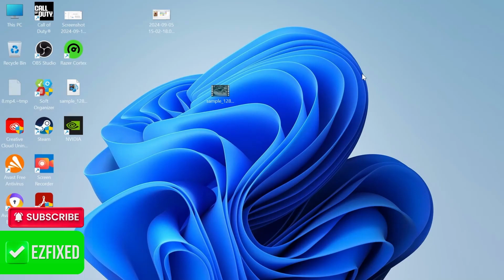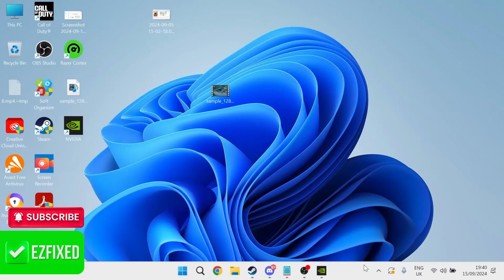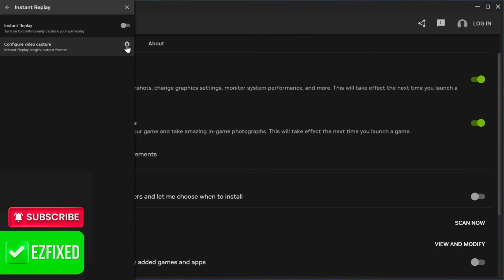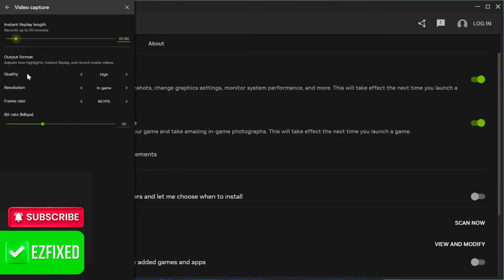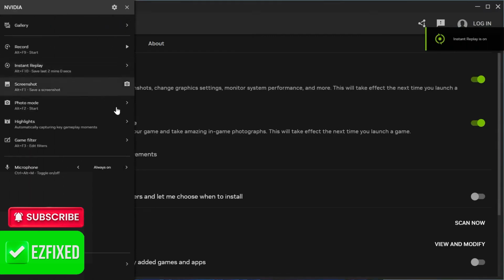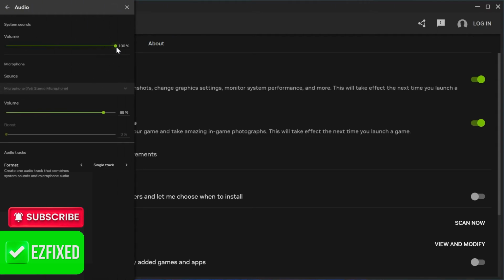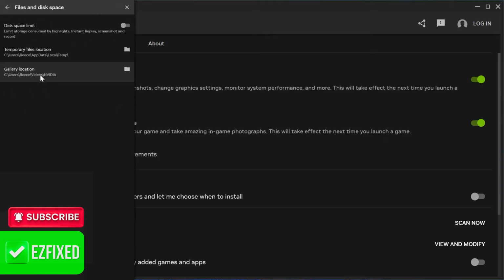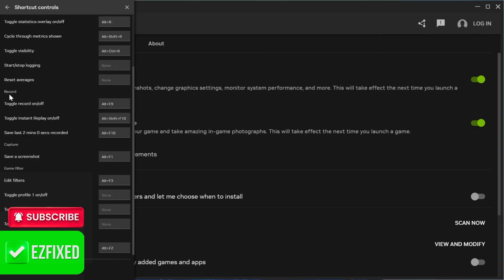[Easy Guide] Record Clips Using NVIDIA Overlay in Windows 11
In this video I will show you [Easy Guide] Record Clips Using NVIDIA Overlay in Windows 11